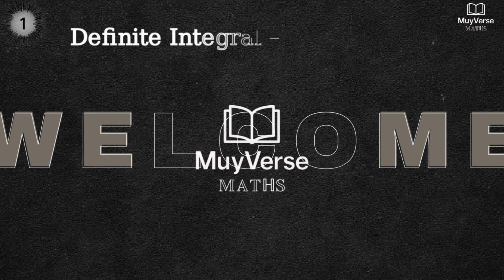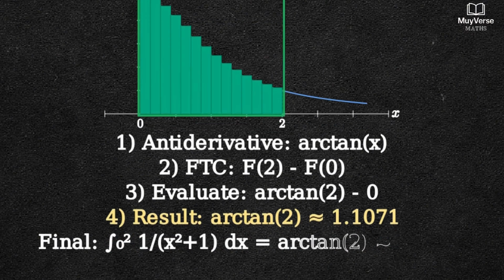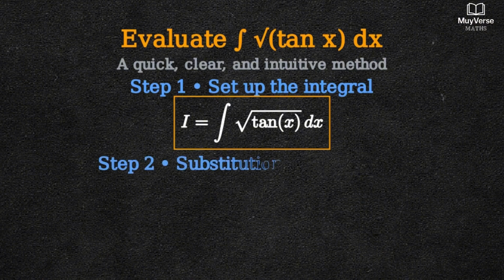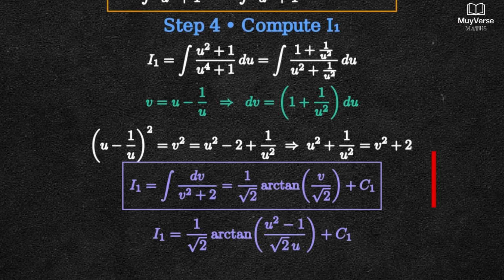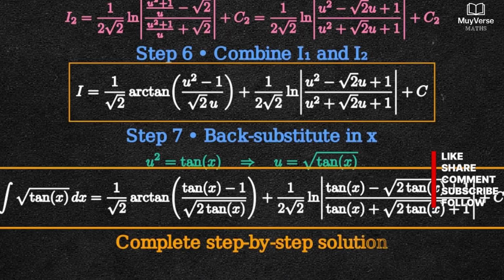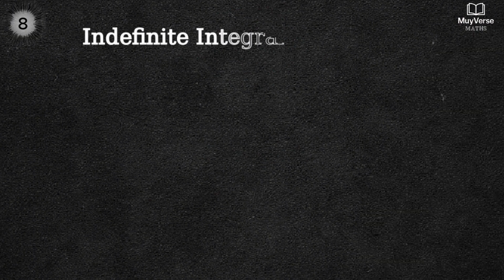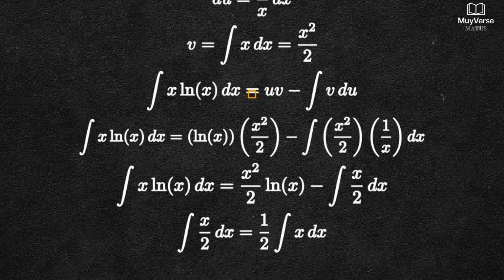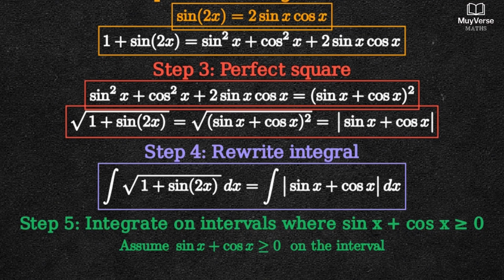Method: Integral Tricks Compilation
Quick walkthrough revealing core integral tricks with step-by-step explanations. This integral tricks compilation shows intuitive methods for arc tangent integrals, substitutions, and simplifications. The integral tricks compilation includes long tail searches like evaluating definite integrals, antiderivatives guide and calculus step breakdowns. Follow clear visuals and apply each method instantly.